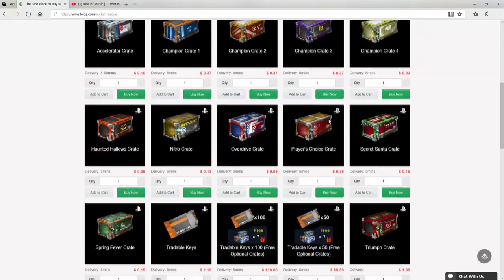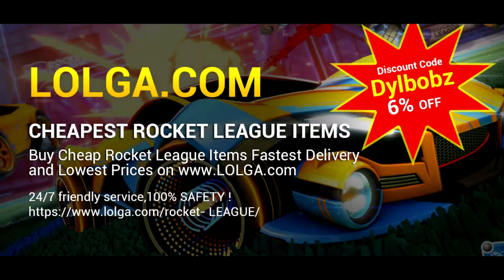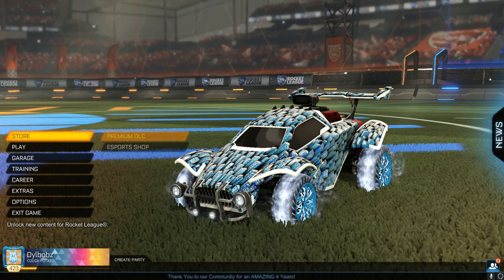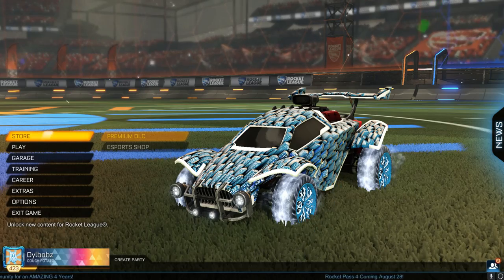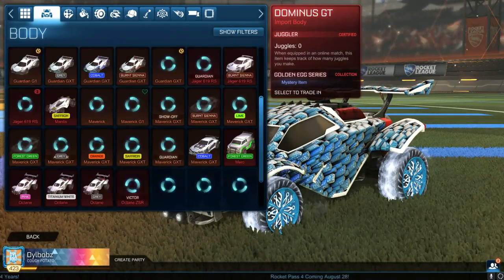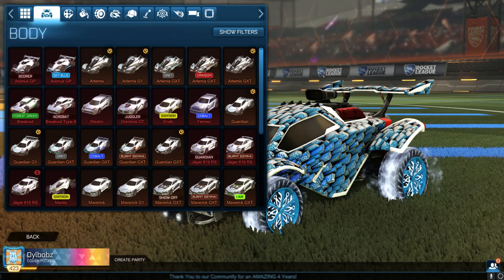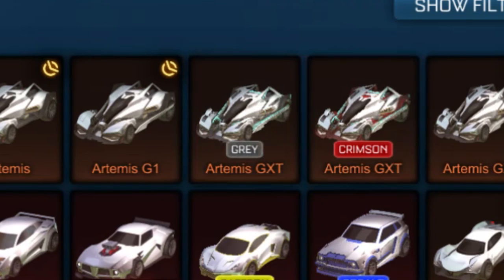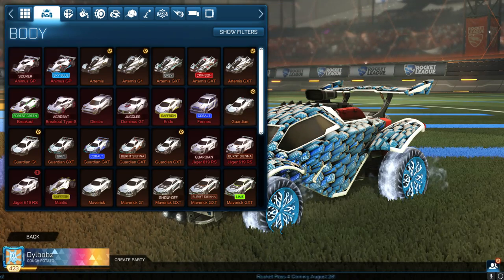NEW ANTI-SCAMMER UPDATE ON ROCKET LEAGUE! (New Trading Feature)